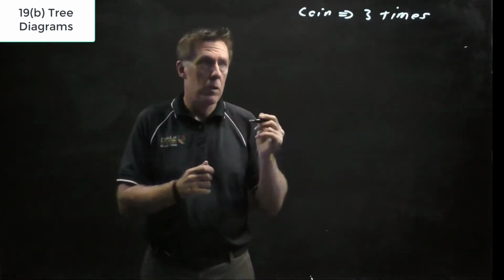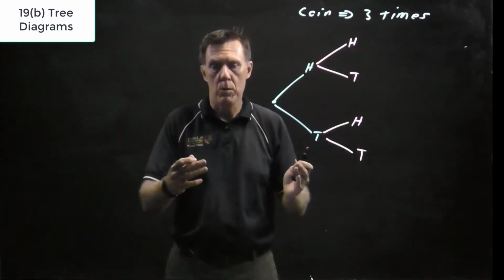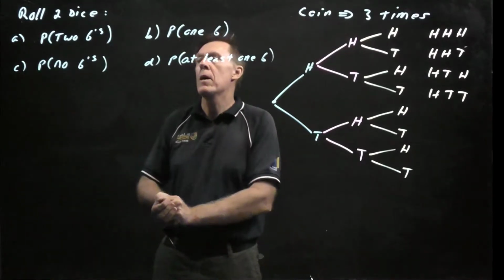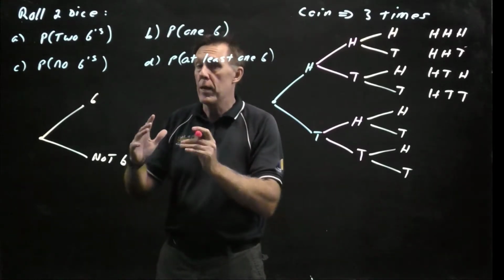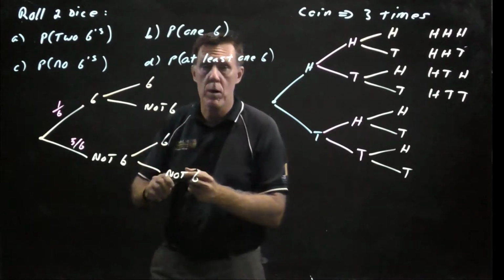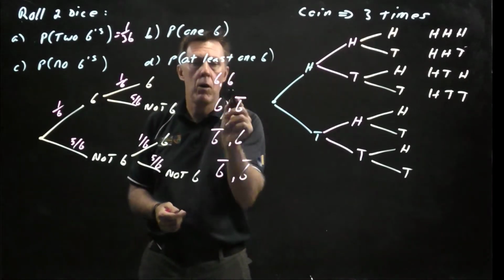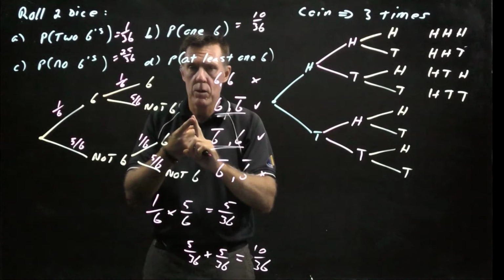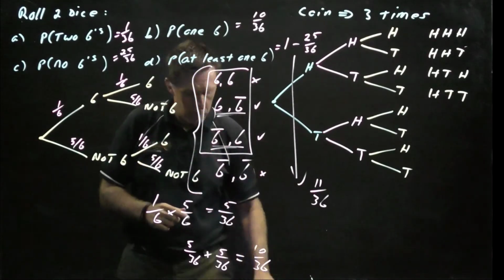19b Tree Diagrams